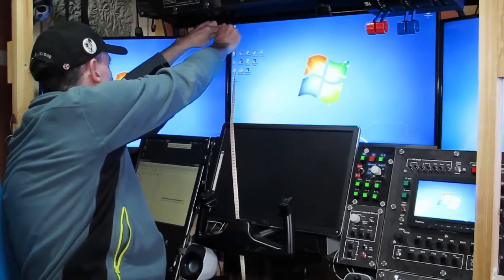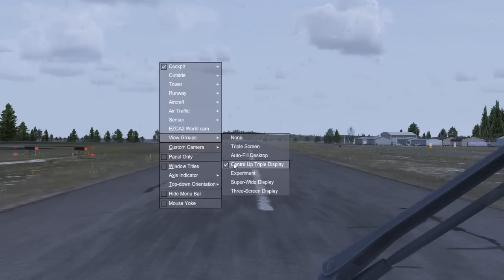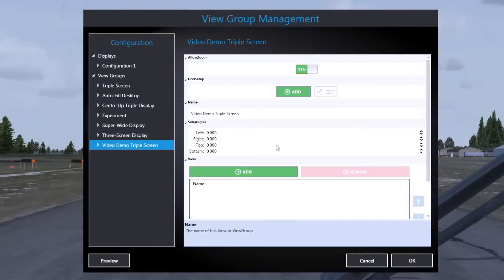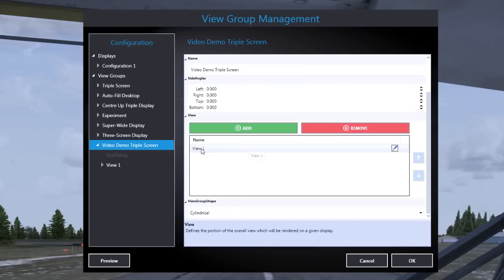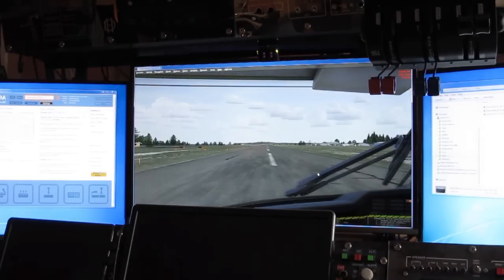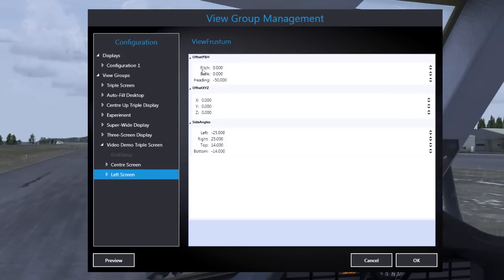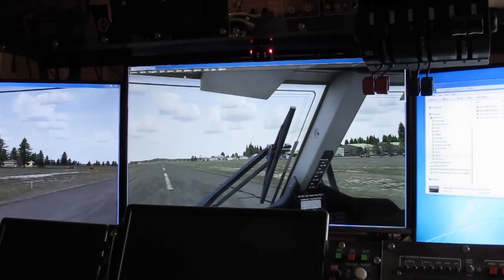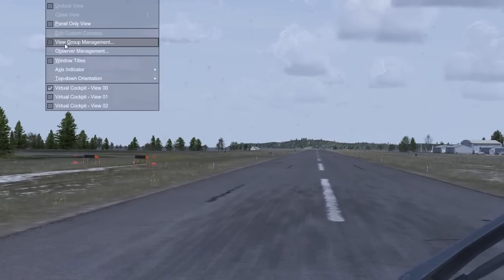P3D View Group Setup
Admiring the view in P3D v4.2.